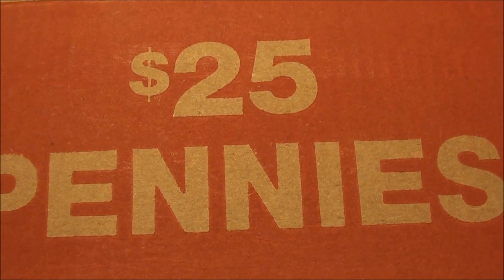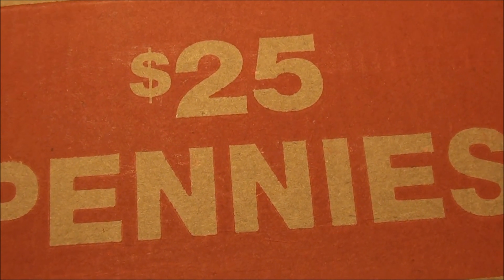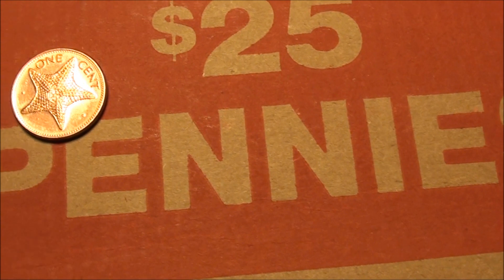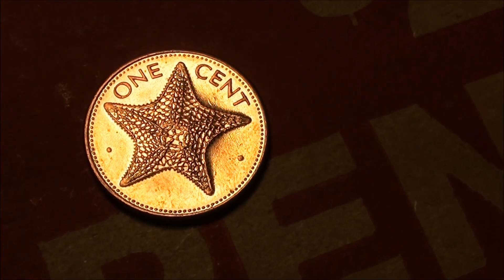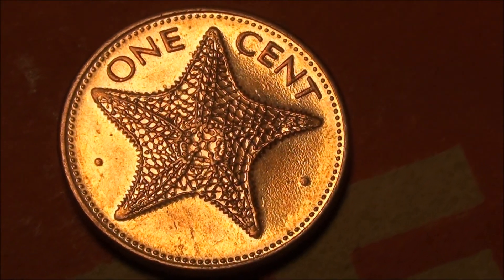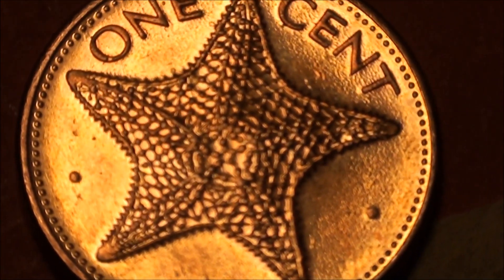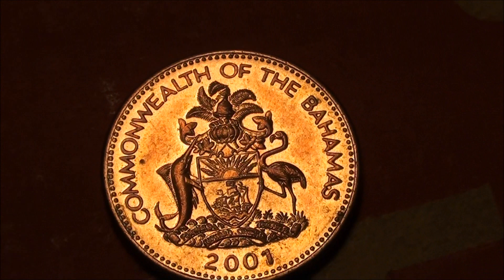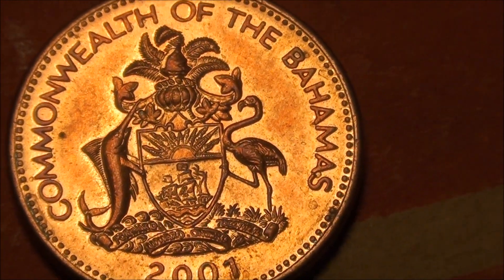Have you seen a ONE CENT coin like this before? Coin Roll Hunting foreign coin finds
Have you seen a ONE CENT coin like this before?

Coin Roll Hunting foreign coin finds

2001 ONE CENT Commonwealth of the Bahamas COIN!!